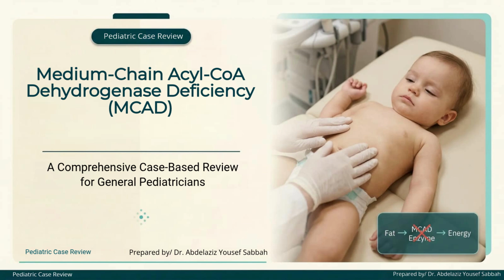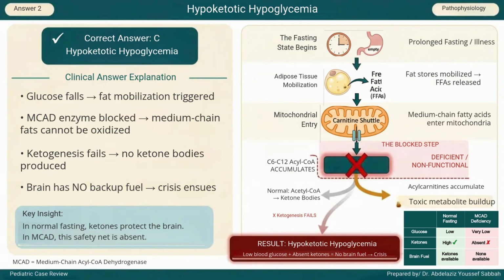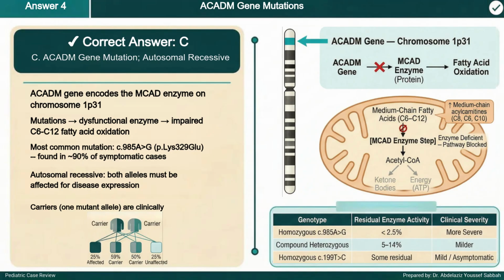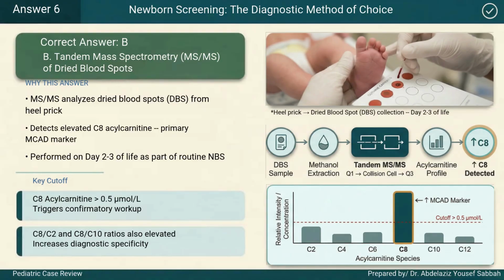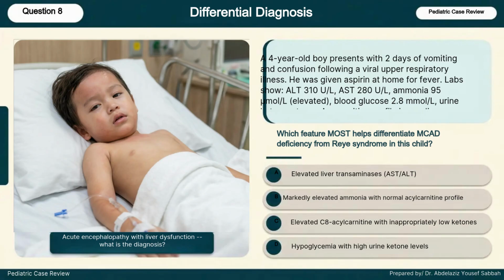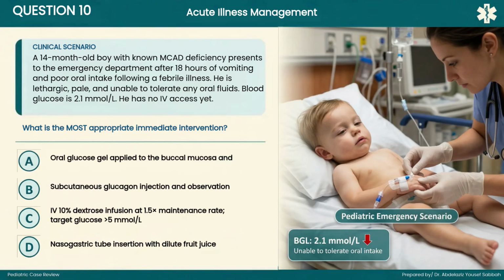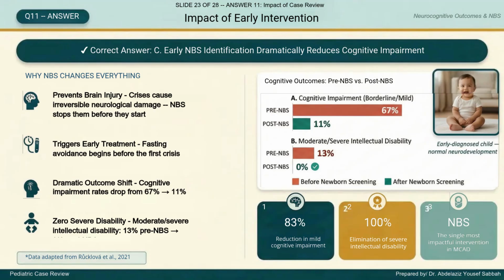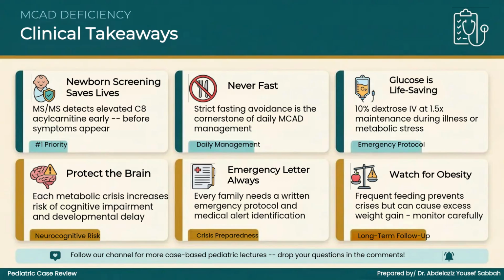MCAD Deficiency Explained: Cases & Questions | Pediatric Case Review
Welcome to Pediatric Case Review! In this comprehensive lecture, we explore Medium-Chain Acyl-CoA Dehydrogenase Deficiency (MCAD) through an interactive case-based approach designed for medical students, residents, and pediatric healthcare professionals.

What You'll Learn:

📌 Clinical presentation of MCAD deficiency - common symptoms and warning signs
📌 Key examination findings in affected patients
📌 Diagnostic workup and investigation strategies
📌 Treatment approaches and emergency management
📌 Complications and associated conditions
📌 Case-based multiple-choice questions to test your knowledge

This presentation features over fifteen clinical scenarios with detailed explanations to help you master the diagnosis and management of MCAD deficiency. Each case is followed by comprehensive answers and clinical pearls to enhance your understanding.

Perfect for medical students preparing for exams, pediatric residents, and clinicians wanting to refresh their knowledge on this important metabolic disorder.